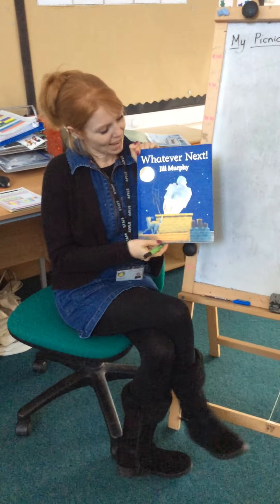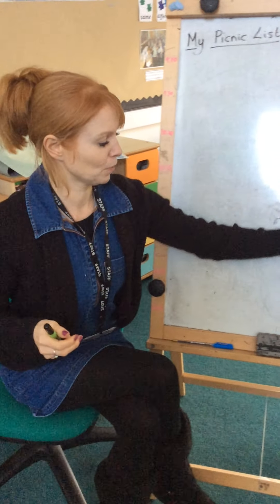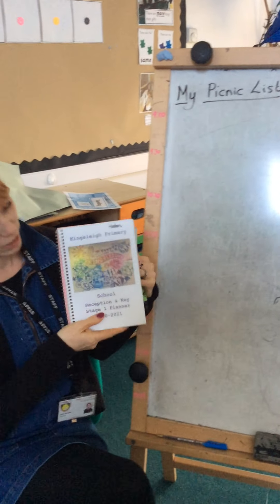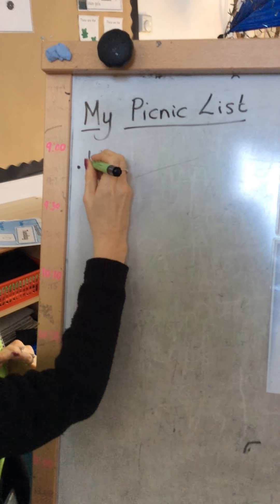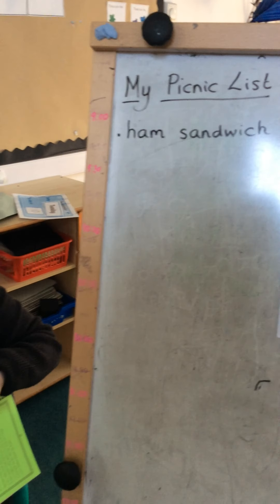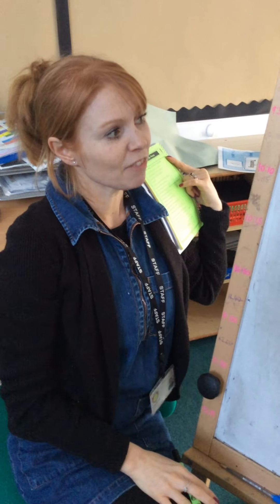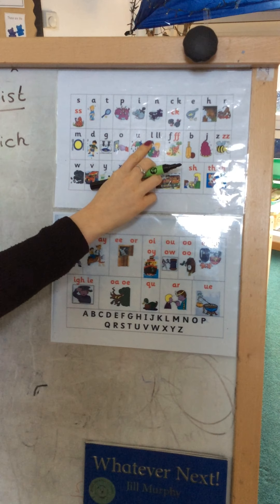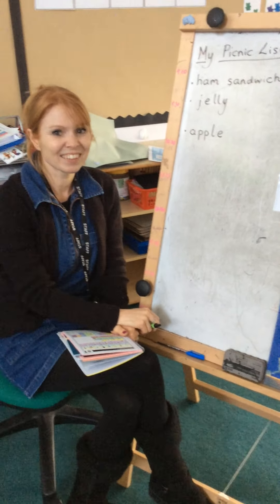Reception - English - Friday 8th January